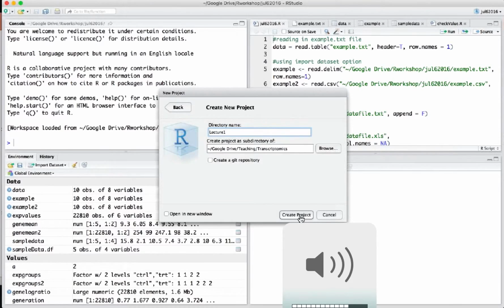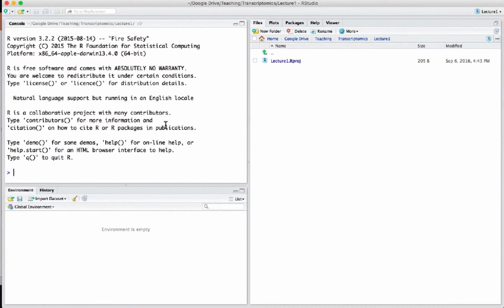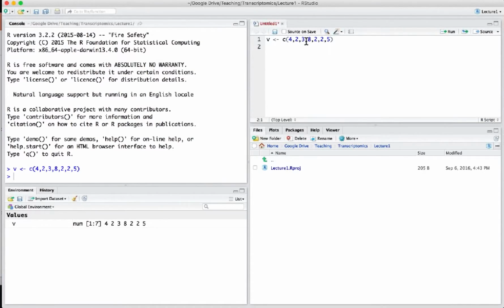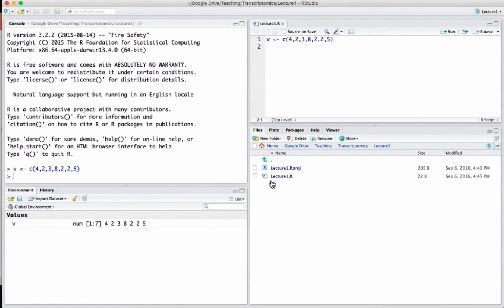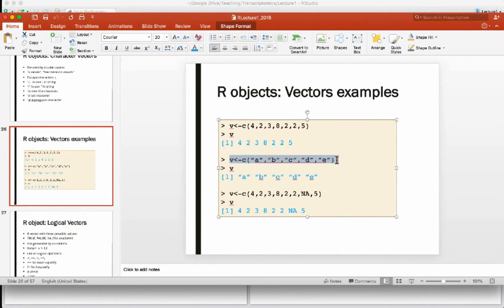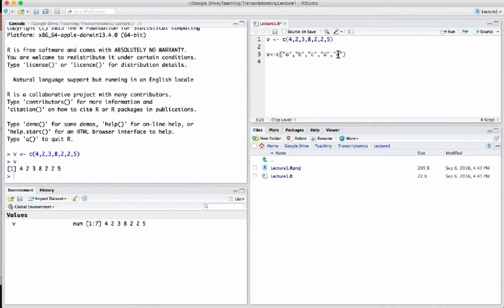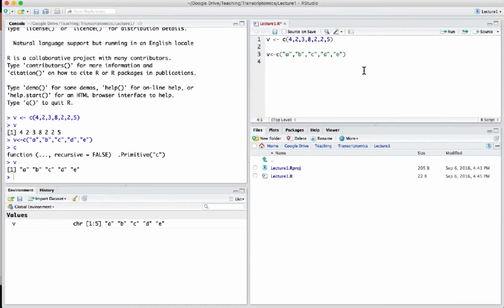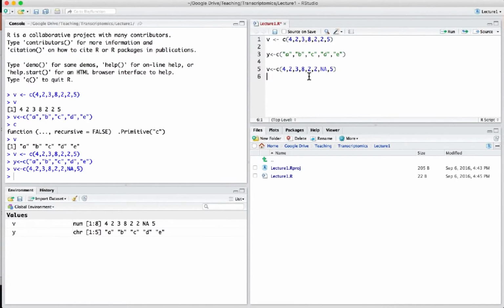R Objects p2